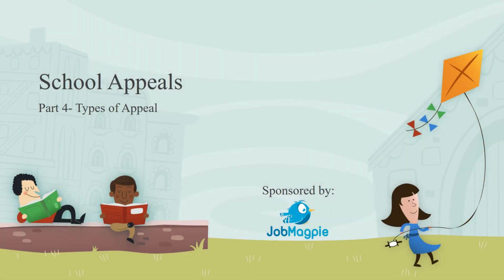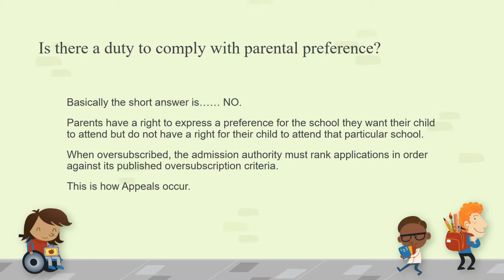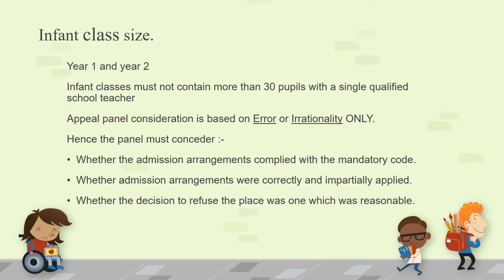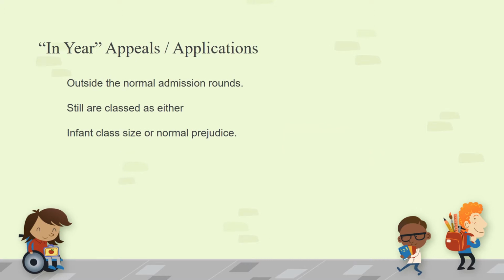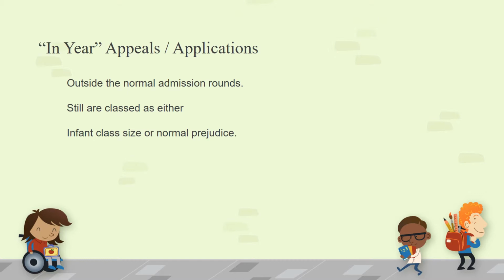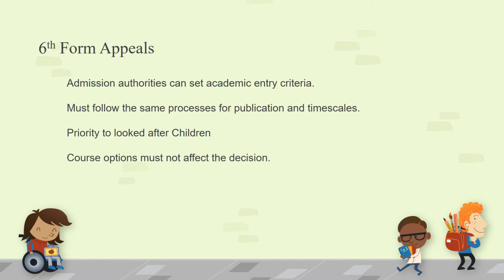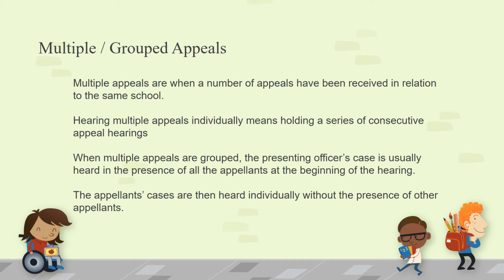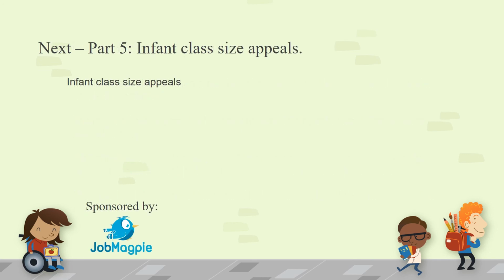4 School Appeals Types of appeal (School Appeal)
As part of our ongoing social responsibility program we have sponsored some information videos to assist parents with the Schools Admissions appeals process within the UK.

In this module we look at the different types of appeal and what the rules are for each.